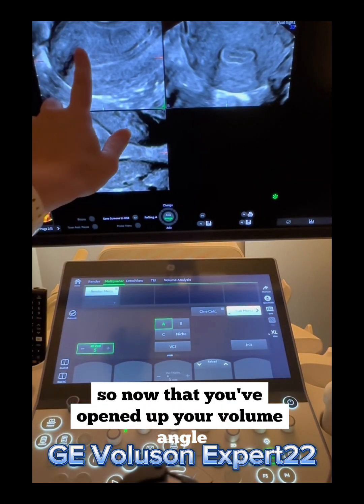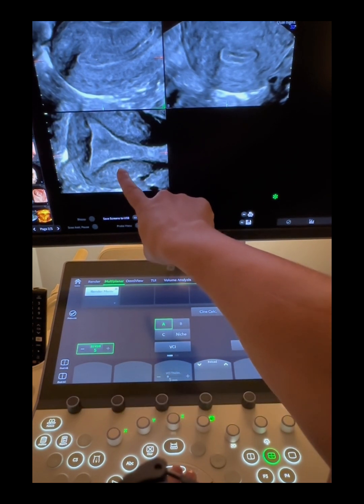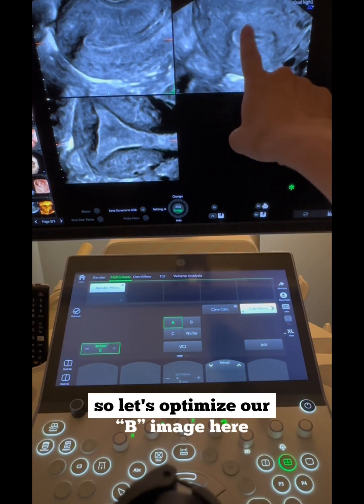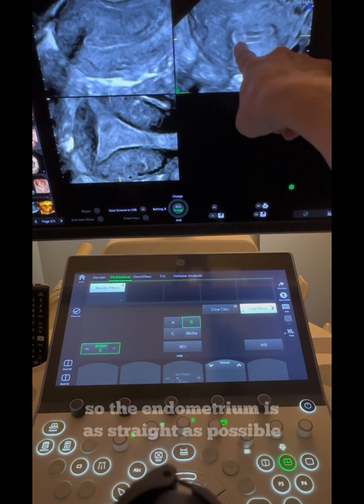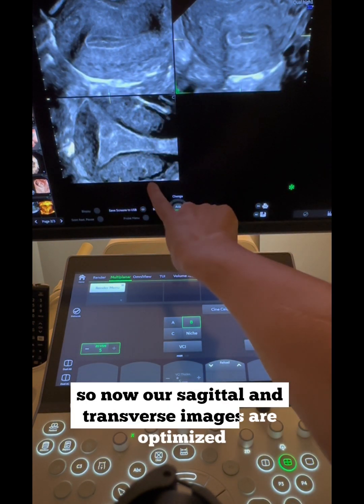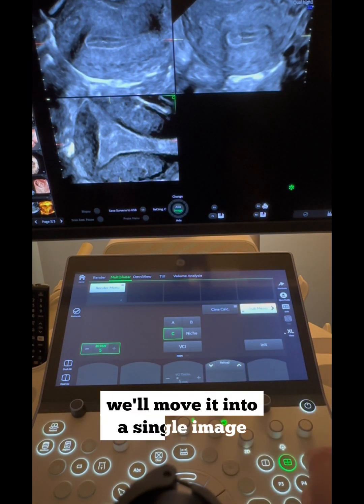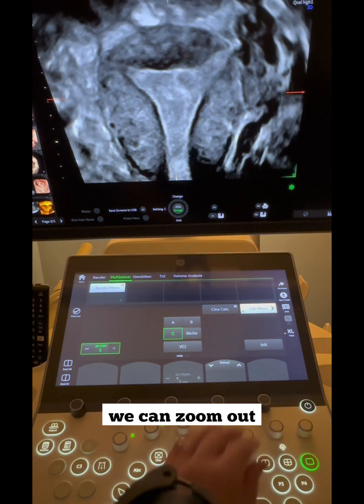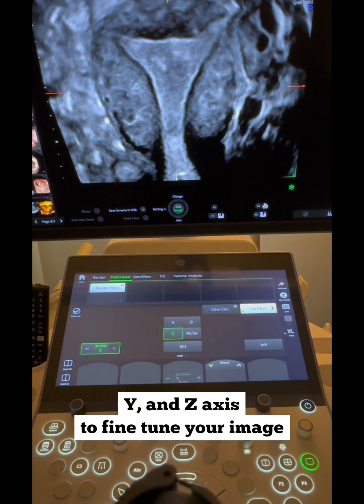Learn to optimize the coronal plane of the uterus with volume imaging GE HealthCare Voluson Expert22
Learning to evaluate the coronal plane of the uterus is vital to providing the highest quality diagnostic exam for our patients.  Very rarely can we evaluate the coronal plane of the uterus if we are not using a volume acquisition.  By learning how to optimize our 2-dimensional image and manipulate our planes, we can more reliably diagnose uterine anomalies, check IUD placements, and so much more.  I often wonder how I ever scanned without these tools.  Thanks to GE HealthCare and their support of sonographers –I'm happy to walk you through how to obtain a volume acquisition of the uterus and how to optimize your images.
Machine: GE Voluson Expert22
Location: Sonoran MFM Phoenix, Arizona